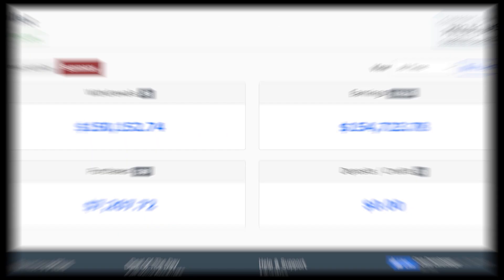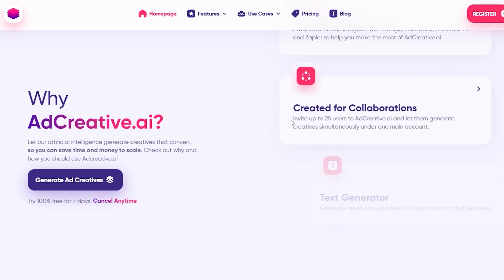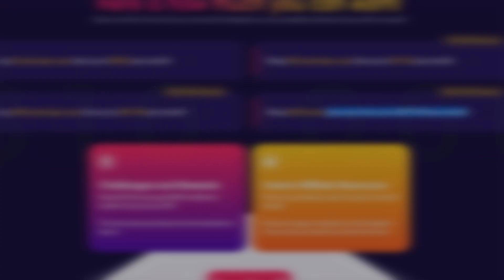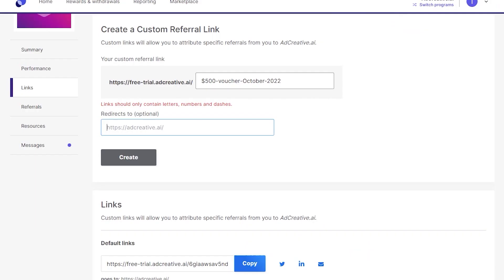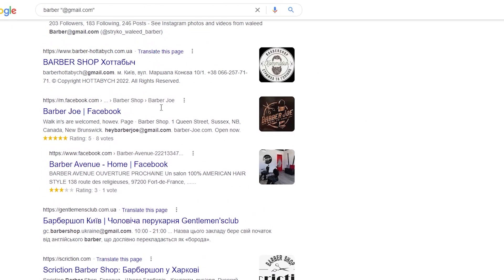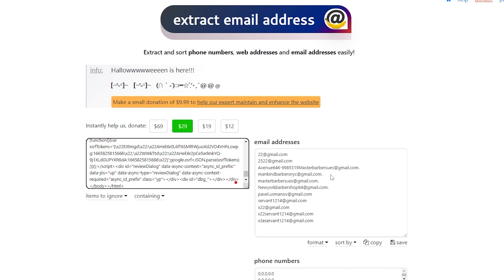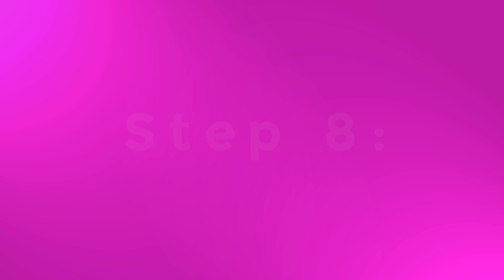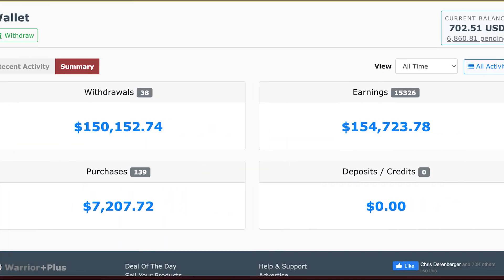Secret Affiliate Marketing Method To Earn $1,090/Day As a Beginner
Click the link above to have my team and I build you an entire affiliate marketing business in less than 12 hours!